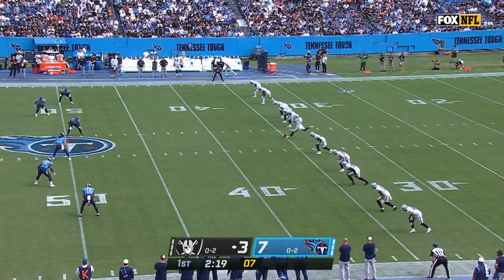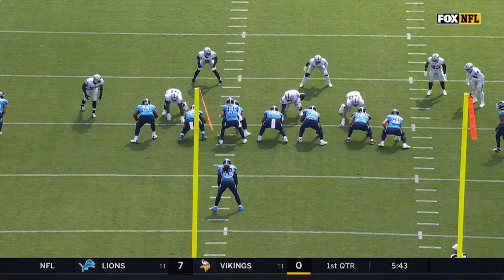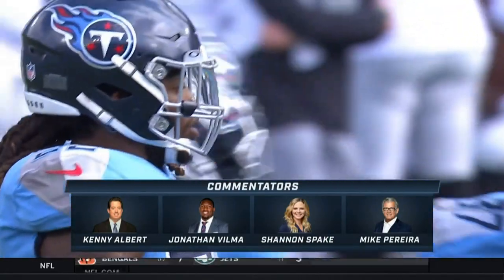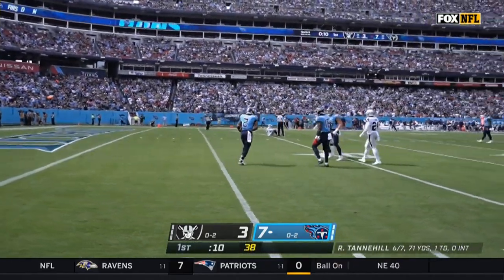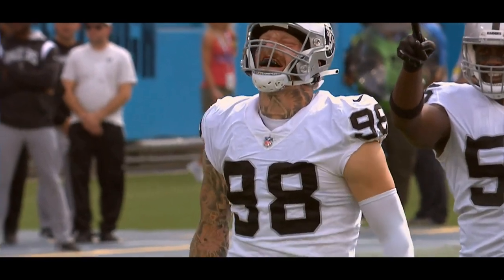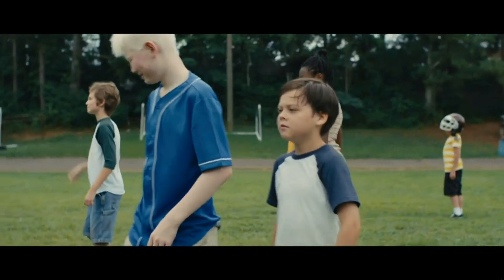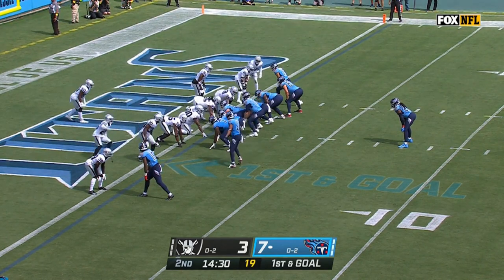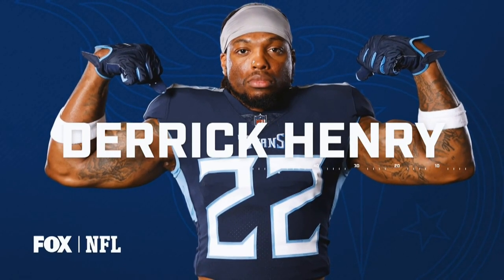2022 Week 03 2nd possession drive TD with Mike Keith play-by-play Tennessee Titans vs Raiders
Dave McGinnis color commentator